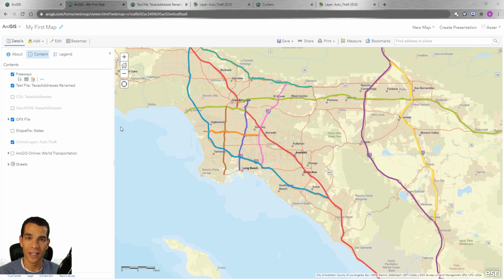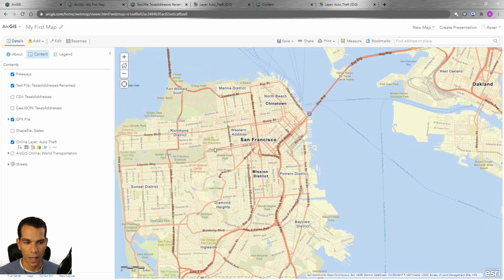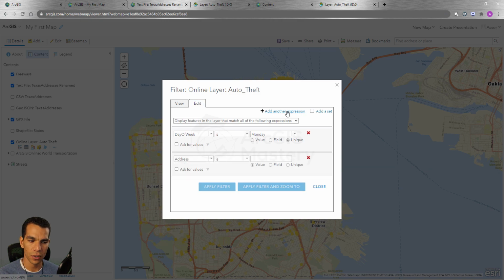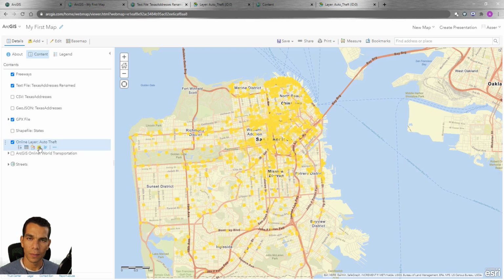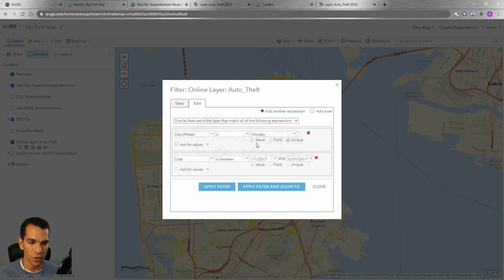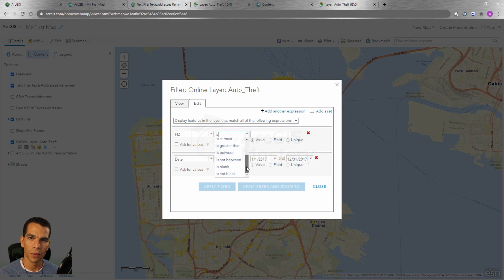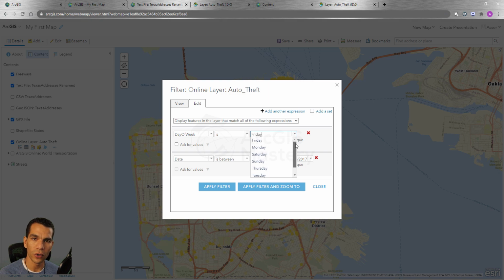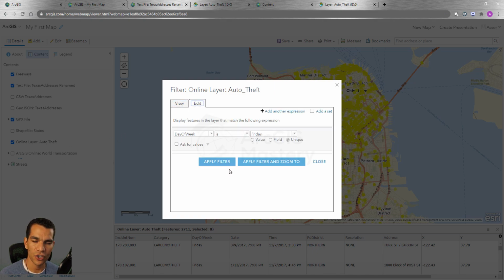Map Layer Filter - ArcGIS Online Public